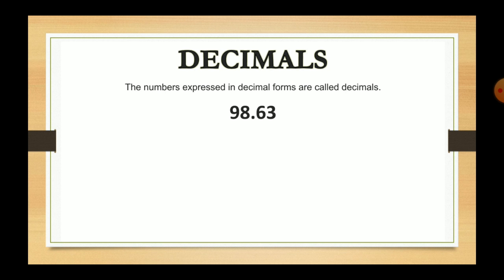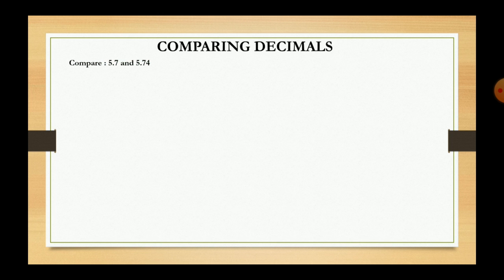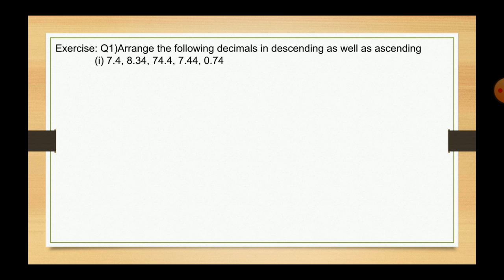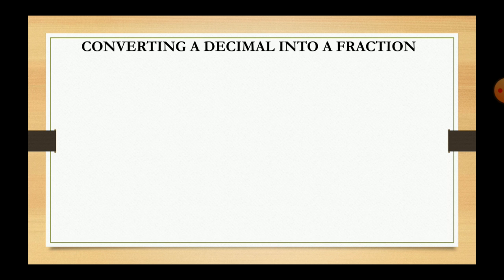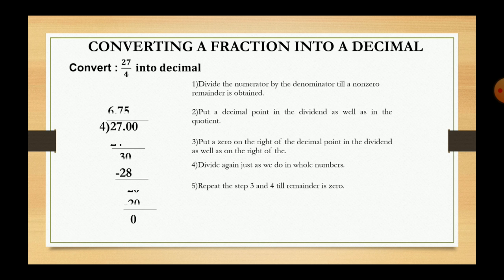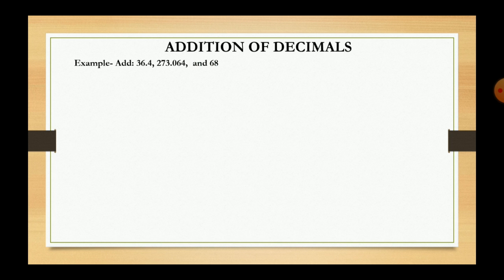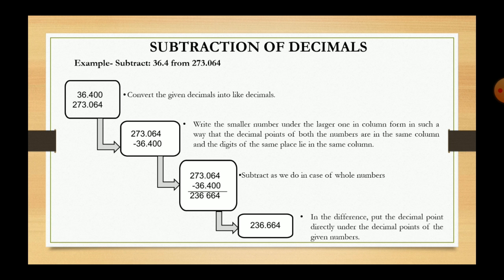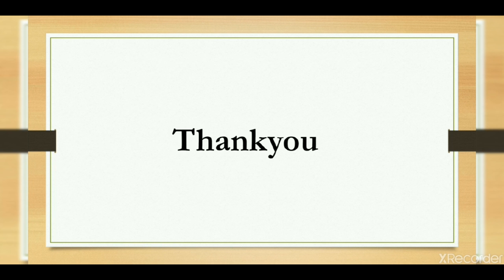Decimals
Basic concepts with few solved question